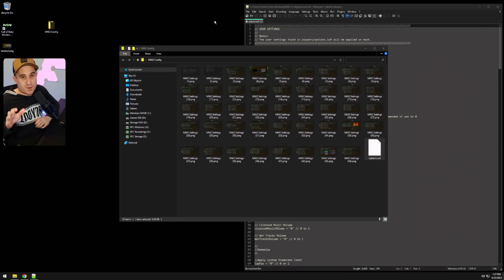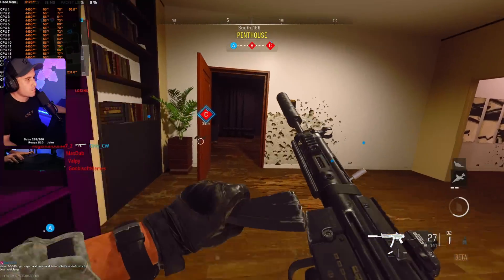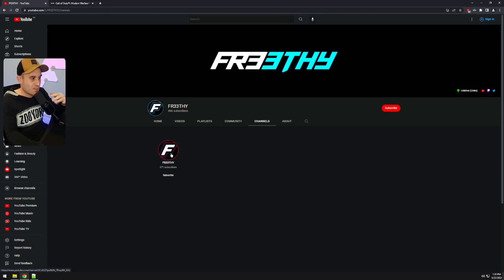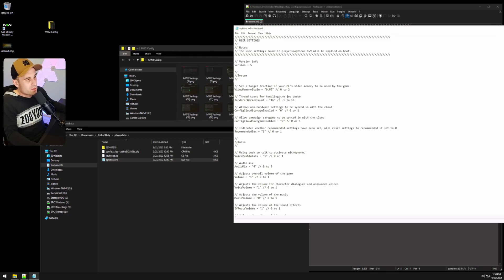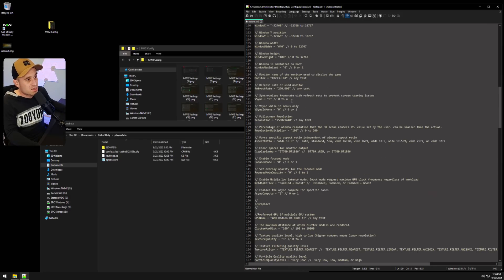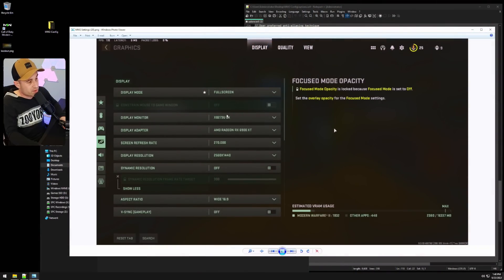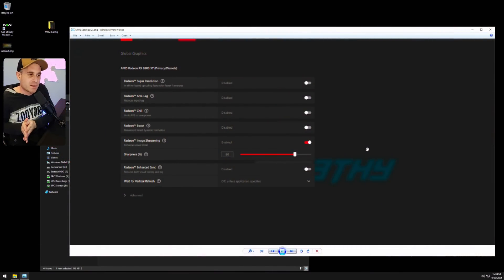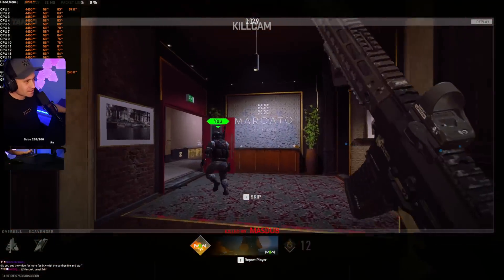Modern Warfare 2 Beta PC FPS Optimization Guide